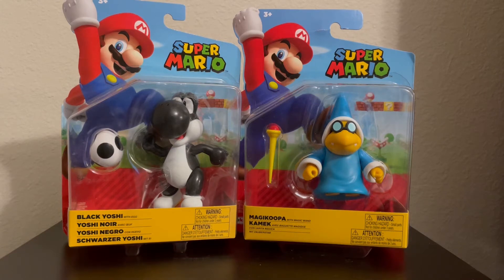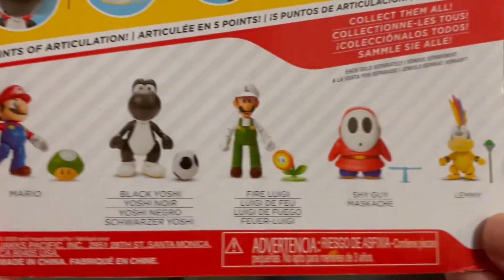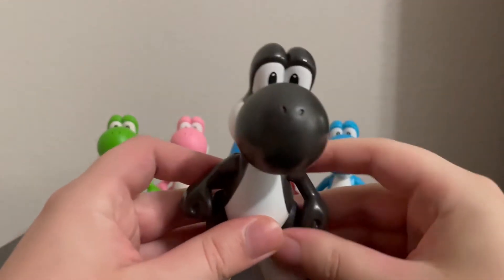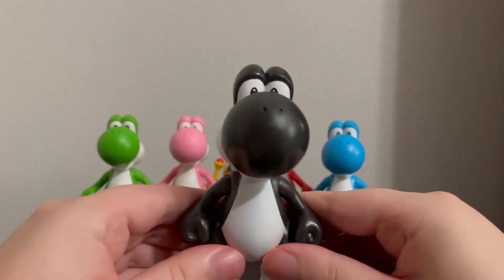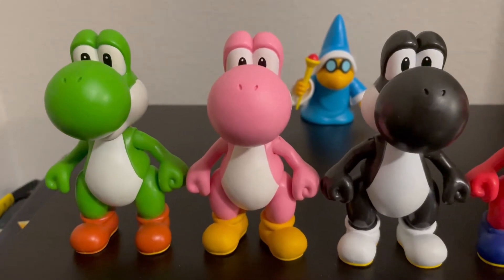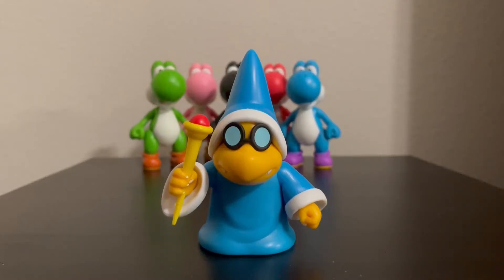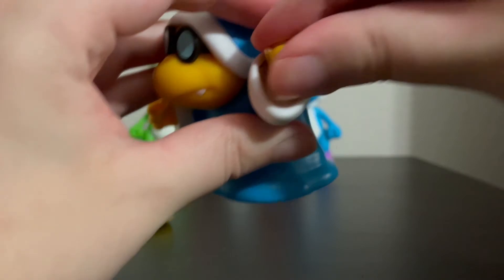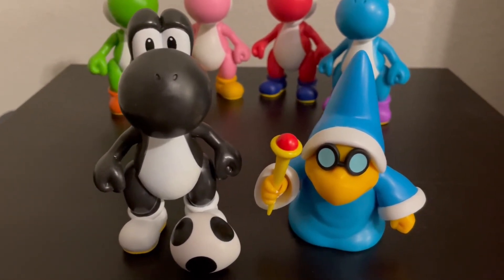Black Yoshi & Magikoopa Unboxing!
Black Yoshi and Magikoopa/Kamek figures!